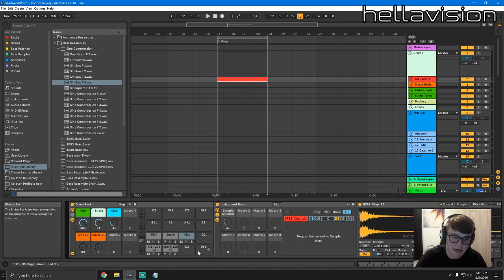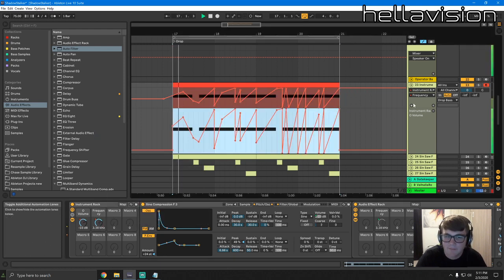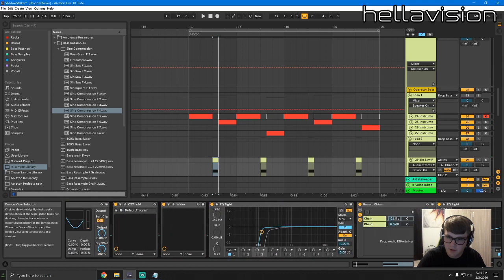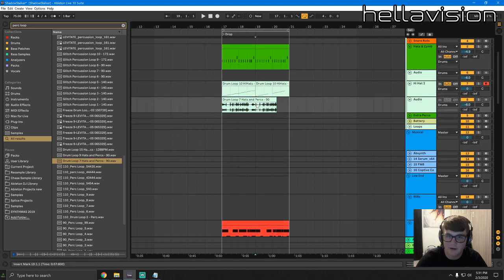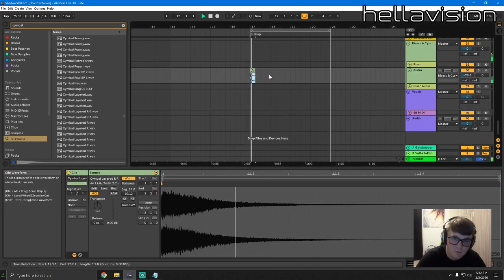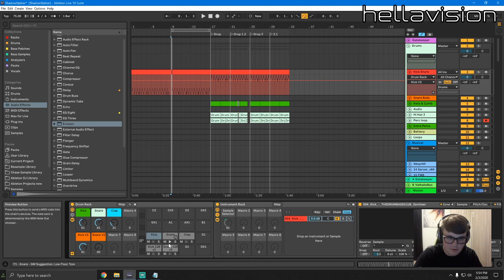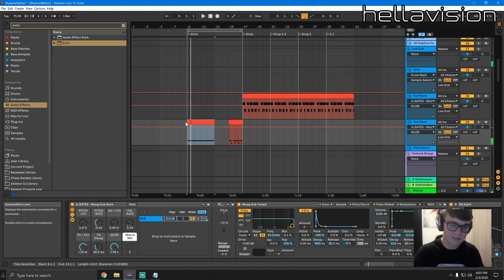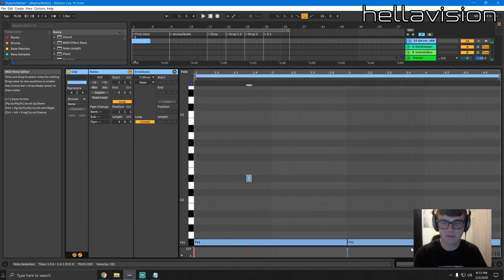Hellavision Makes a Wook Bass Track from Scratch in Ableton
I show you my process of making a new bass track. I go over drums, basses, buildups, arrangement, processing.  I'm pretty happy with how this turned out. Thanks.